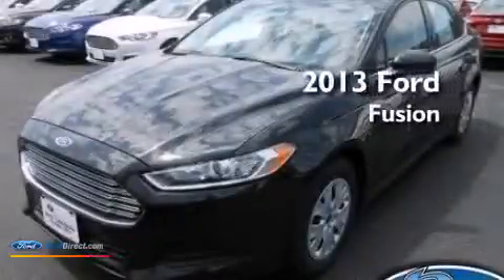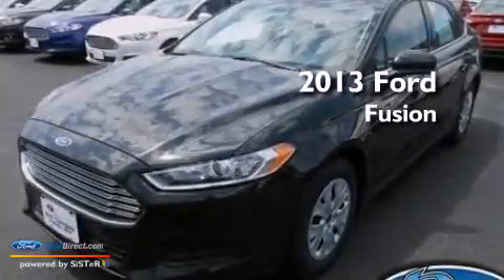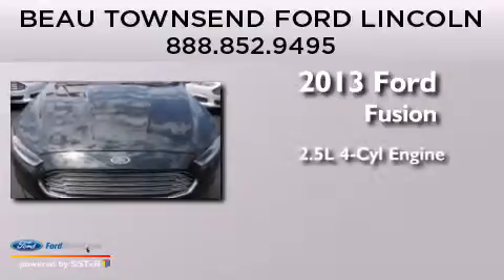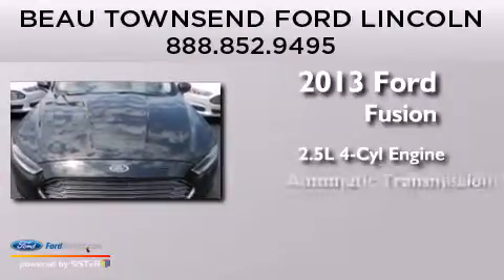2013 FORD FUSION Vandalia OH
We have been honored to serve the Vandalia OH area , we promise that your experience at our dealership will exceed your expectations ! Year : 2013 Make : FORD Model : FUSION Engine : 2.5L I4 16V MPFI DOHC Trans . : 6-SPEED AUTOMATIC Exterior : TUXEDO BLACK METALLIC Interior : EARTH Stock : 131719 Beau Townsend Ford W National Rd Vandalia , OH 45377